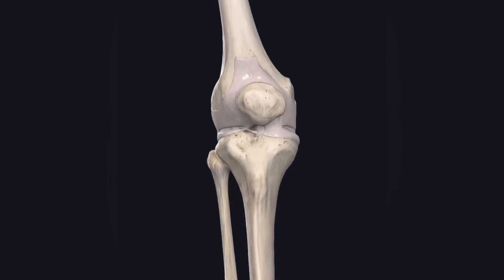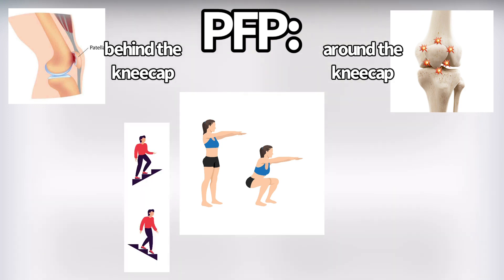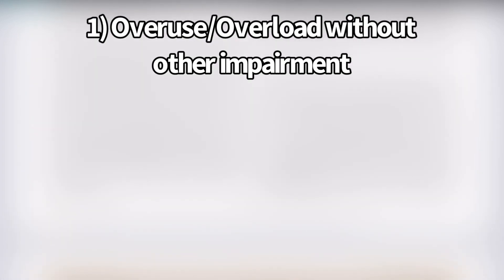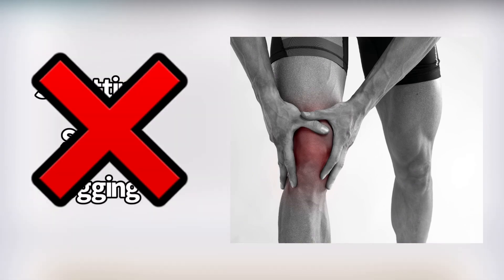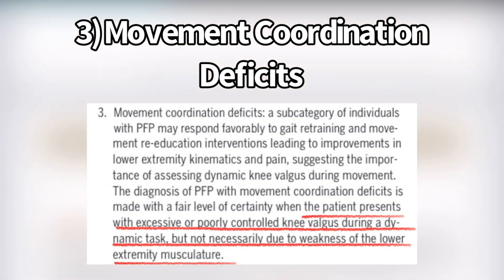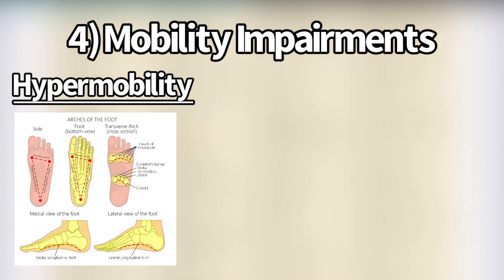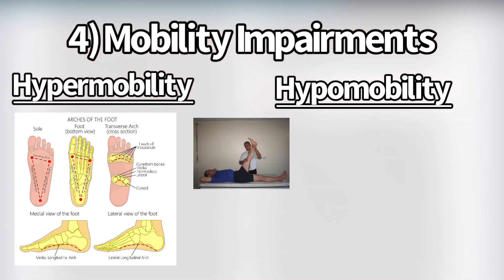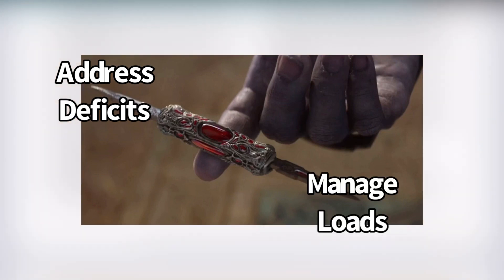The Time I Blew Up My Patellofemoral Joint and the 4 Subcategories of PFP.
Knowledge from the paper “Patellofemoral Pain” by Richard Willy and others.

The 4 subcategories of Patellofemoral Pain:

1) Overuse/Overload without other impairment

2) Muscle Performance Deficits

3) Movement Coordination Deficits

4) Mobility Impairments